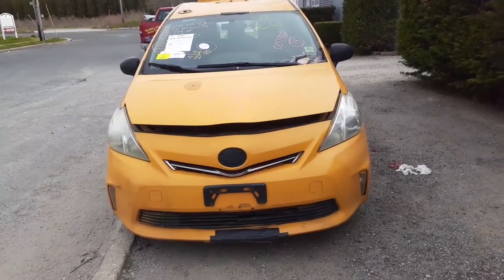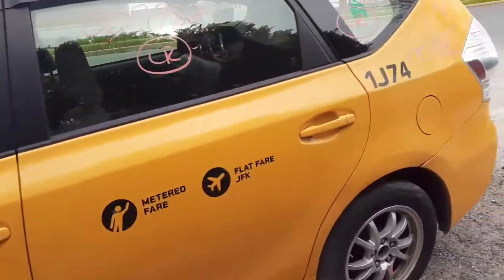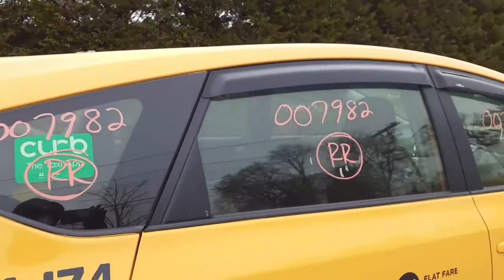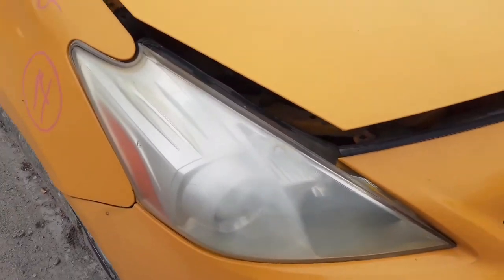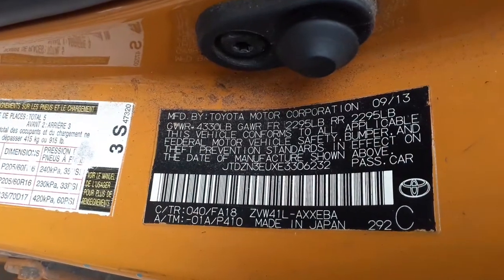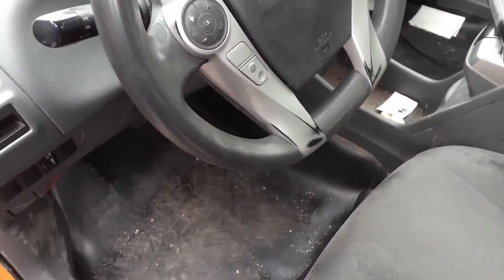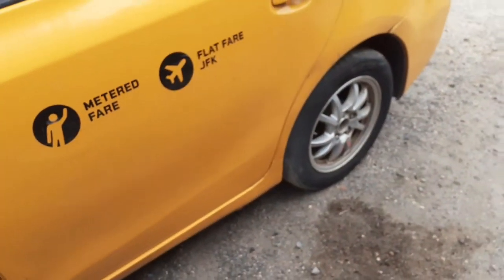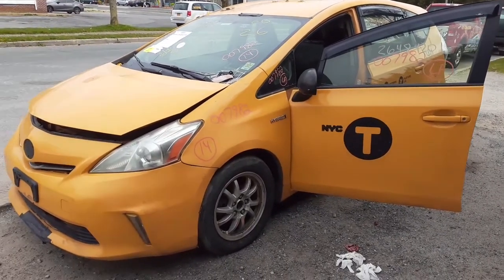All American Auto Wreckers is Parting out this 2014 Toyota Prius-V Hybrid SW NYC Taxi Stock# 7982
This Prius-V Hybrid is a NYC Taxi as you can see. The body is full of plastic from damges. The 1.8 engine is no good but still has a lot of parts good from the engine.The transmission has the Electric Motor with it and tested good and driven. It does a few parts on the body and all the glass is in good shape. Thw interior is in bad shape and dont have any seats that are good. The radio is good and plays along with heater controls and steering column speedo cluster and a few other interior parts. It does have a Good Hybrid Battery and it is for sale (pick-up only) The interior trim code is FA18.